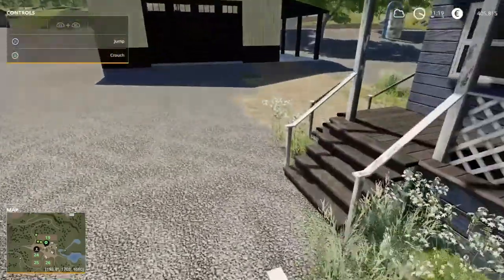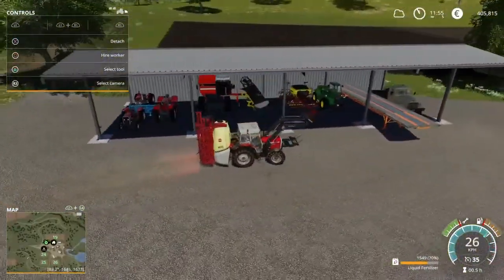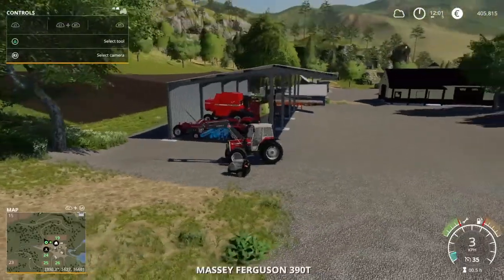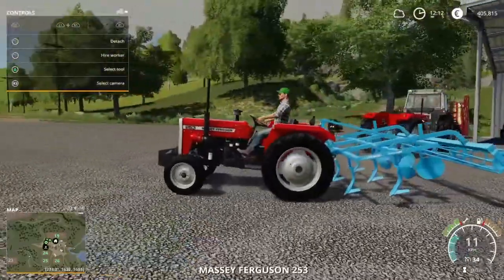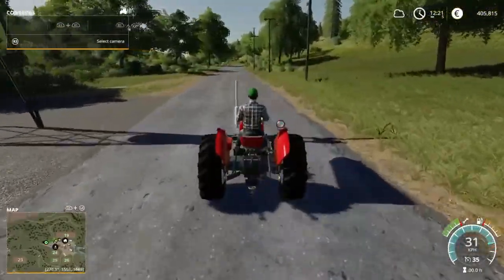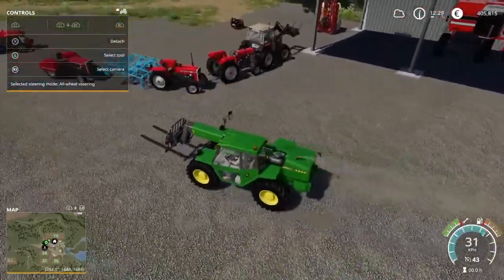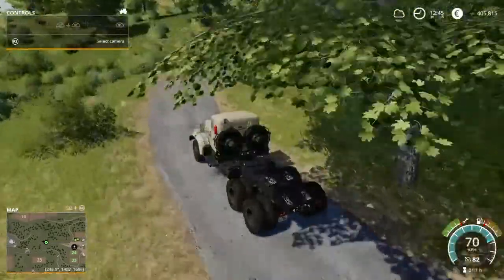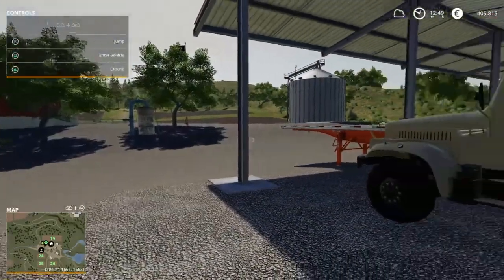Lets play farming simulator 2019 part 2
Theirs editing